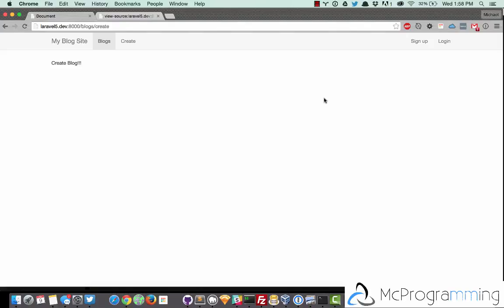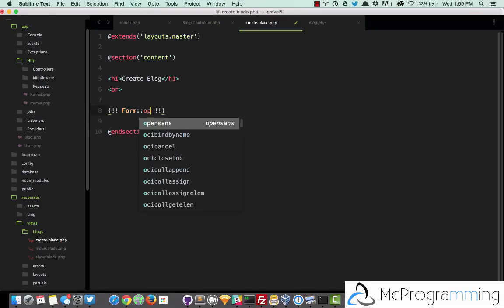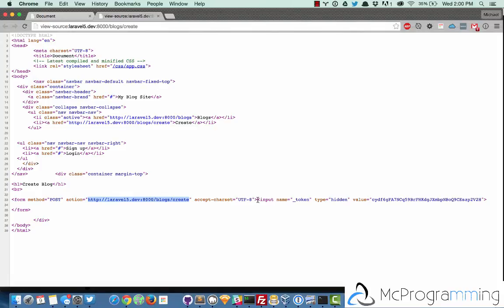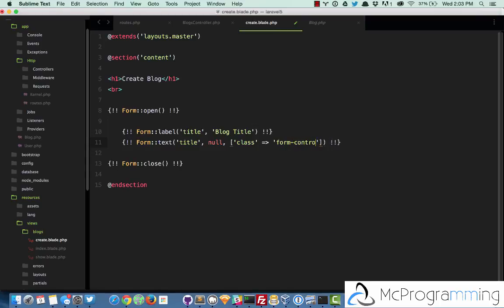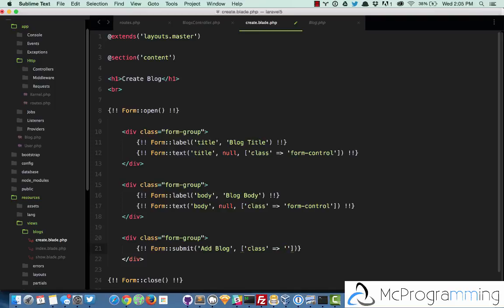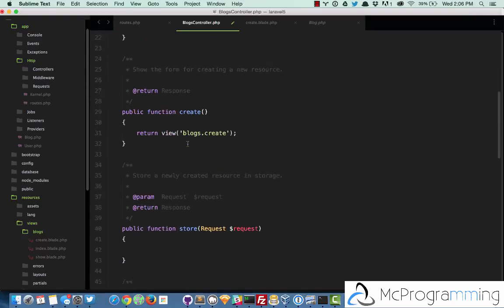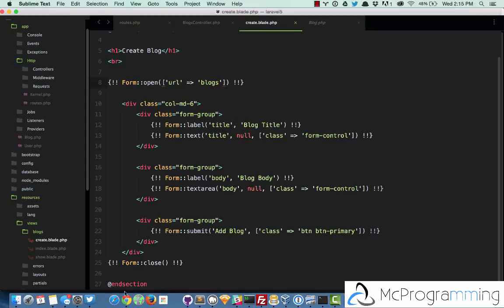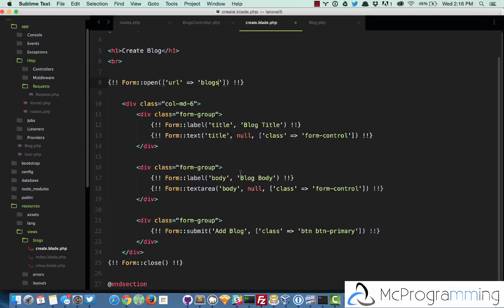FormBuilder Part 2